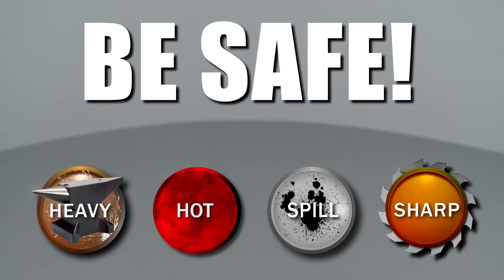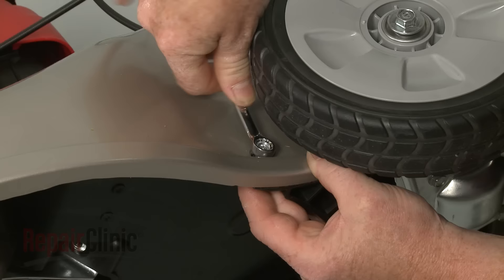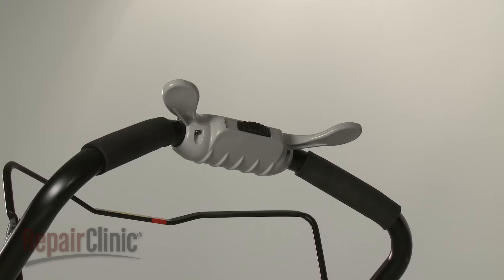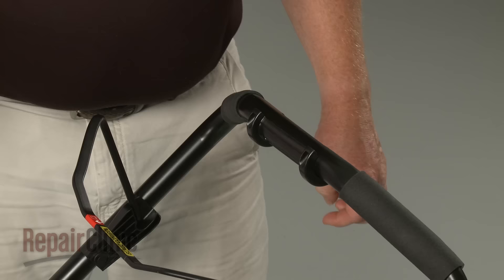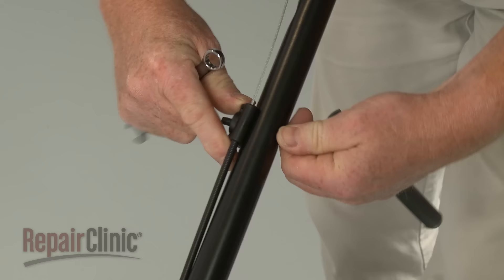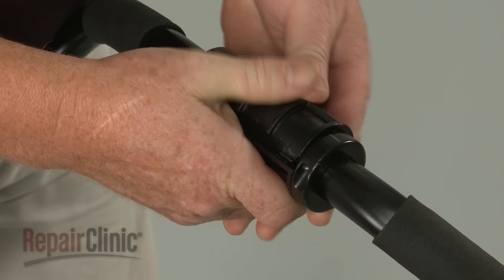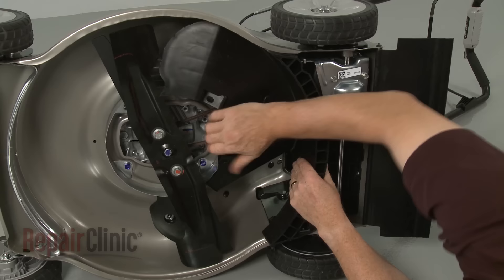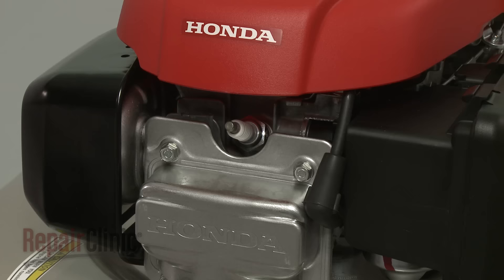Honda Lawn Mower Clutch Cable Replacement Part # 54510-VL0-P01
This video provides step-by-step repair instructions for replacing the clutch cable on a Honda lawn mower. The most common reason for replacing the clutch cable is when the self propelled feature is not functioning properly.

All of the information for this clutch cable replacement video is applicable to the following brands:
Honda

Tools needed: 10mm socket, 10mm wrench, flat head screwdriver, Phillips head screwdriver, pliers

Model displayed: Honda lawn mower HRR216K9VKAA